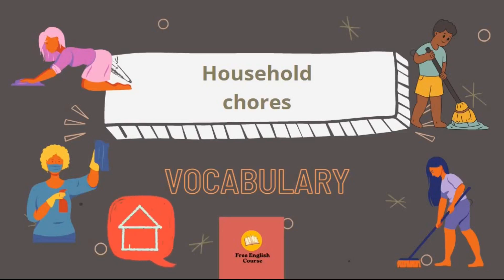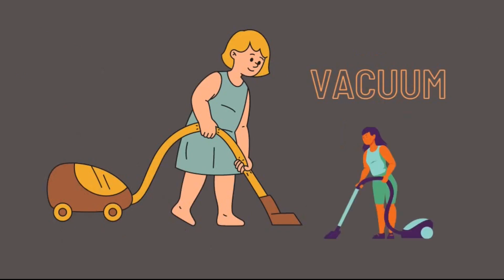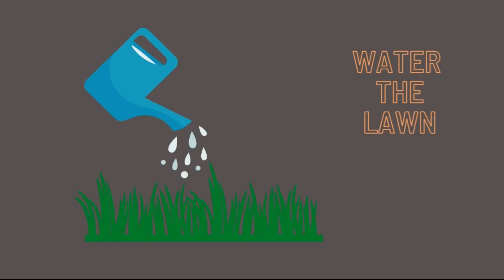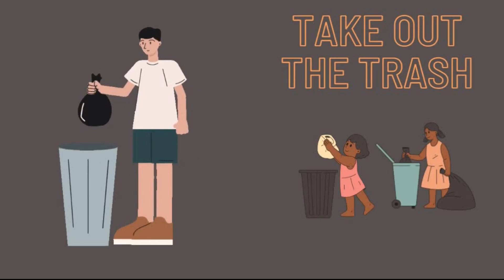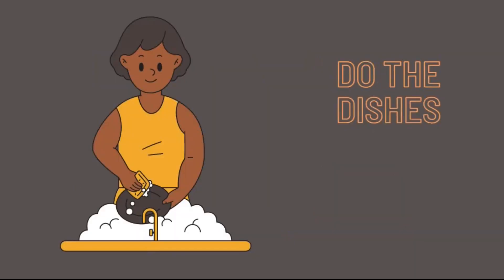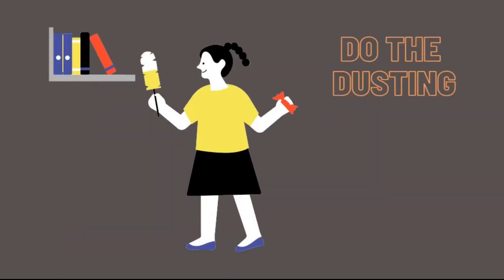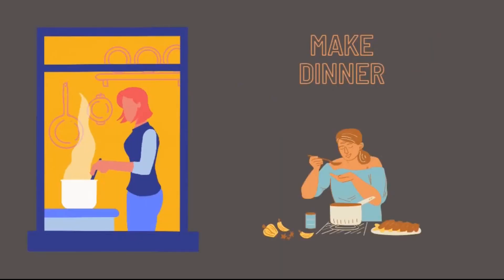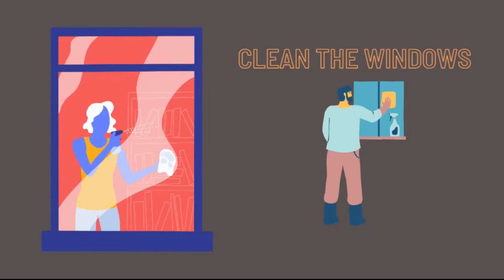Household chores vocabulary for children in English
This lesson is about household chores people need to do to keep their house clean.

Let's talk about your household chors. What activities do you need to to keep your house clean?
mop the floor/ vacuum/ water the lawn/ take out the trash/ do the laundry/ hang the clothes/ iron the clothes/ do the dishes/ do the dusting/ make dinner/ clean the windows/ water the plants.

Learn household chores vocabulary with @freeenglishcourse5086 .

Vocabulario de las tareas del hogar para niños en inglés.

Esta lección trata sobre las tareas domésticas que la gente necesita hacer para mantener su casa limpia.

Hablemos de sus tareas domésticas. ¿Qué actividades necesitas para mantener tu casa limpia?
trapear el piso/ aspirar/ regar el césped/ sacar la basura/ lavar la ropa/ tender la ropa/ planchar la ropa/ lavar los platos/ quitar el polvo/ preparar la cena/ limpiar las ventanas/ regar las plantas.

Aprenda el vocabulario de las tareas domésticas con @freeenglishcourse5086.

अंग्रेजी में बच्चों के लिए घरेलू कामकाज शब्दावली।

यह पाठ घर के कामों के बारे में है जो लोगों को अपने घर को साफ रखने के लिए करने चाहिए।

चलिए बात करते हैं आपके घर के कामों की। अपने घर को साफ रखने के लिए आपको किन गतिविधियों की आवश्यकता है?
फर्श को पोछें/ वैक्यूम करें/ लॉन में पानी डालें/ कचरा बाहर निकालें/ कपड़े धोएं/ कपड़े टांगें/ कपड़ों को आयरन करें/ बर्तन साफ करें/ डस्टिंग करें/ रात का खाना बनाएं/ खिड़कियां साफ करें/ पौधों को पानी दें.

@freeenglishcourse5086 के साथ घर के काम की शब्दावली सीखें।

مفردات الأعمال المنزلية للأطفال باللغة الإنجليزية.

يدور هذا الدرس حول الأعمال المنزلية التي يتعين على الأشخاص القيام بها للحفاظ على نظافة منزلهم.

دعنا نتحدث عن أعمالك المنزلية. ما هي الأنشطة التي تحتاجها للحفاظ على منزلك نظيفًا؟
امسح الأرض / نظف بالمكنسة الكهربائية / اسق العشب / أخرج القمامة / قم بالغسيل / علق الملابس / كي الملابس / اغسل الأطباق / نظف الغبار / أعد العشاء / نظف النوافذ / اسق النباتات.

تعلم مفردات الأعمال المنزلية مع @ freeenglishcourse5086.

Vocabulário de tarefas domésticas para crianças em inglês.

Esta lição é sobre as tarefas domésticas que as pessoas precisam fazer para manter a casa limpa.

Vamos falar sobre suas tarefas domésticas. Quais atividades você precisa fazer para manter sua casa limpa?
esfregar o chão/ aspirar/ regar a relva/ tirar o lixo/ lavar a roupa/ pendurar a roupa/ passar a roupa/ lavar a loiça/ tirar o pó/ fazer o jantar/ limpar as janelas/ regar as plantas.

Aprenda vocabulário de tarefas domésticas com @freeenglishcourse5086 .

Woordenschat voor huishoudelijke taken voor kinderen in het engels.

Deze les gaat over huishoudelijke taken die mensen moeten doen om hun huis schoon te houden.

Laten we het hebben over je huishoudelijke taken. Welke activiteiten moet je doen om je huis schoon te houden?
de vloer dweilen/stofzuigen/het gazon water geven/vuilnis buiten zetten/de was doen/de kleren ophangen/de kleren strijken/de afwas doen/afstoffen/eten maken/de ramen lappen/de planten water geven.

Leer woordenschat voor huishoudelijke taken met @freeenglishcourse5086.

Từ vựng tiếng Anh về công việc gia đình cho trẻ em.

Bài học này là về công việc gia đình mọi người cần phải làm để giữ cho ngôi nhà của họ sạch sẽ.

Hãy nói về công việc nhà của bạn. Những hoạt động nào bạn cần để giữ cho ngôi nhà của bạn sạch sẽ?
lau sàn nhà/ hút bụi/ tưới cỏ/ đổ rác/ giặt quần áo/ phơi quần áo/ ủi quần áo/ rửa bát đĩa/ phủi bụi/ nấu bữa tối/ lau cửa sổ/ tưới cây.

Học từ vựng công việc gia đình với @freeenglishcourse5086 .

ஆங்கிலத்தில் குழந்தைகளுக்கான வீட்டு வேலைகள் சொற்களஞ்சியம்.

இந்த பாடம் மக்கள் தங்கள் வீட்டை சுத்தமாக வைத்திருக்க செய்ய வேண்டிய வீட்டு வேலைகளைப் பற்றியது.

உங்கள் வீட்டு வேலைகளைப் பற்றி பேசலாம். உங்கள் வீட்டை சுத்தமாக வைத்திருக்க என்ன நடவடிக்கைகள் தேவை?
தரையைத் துடைக்க/ வெற்றிடத்தை/ புல்வெளிக்கு தண்ணீர் வையுங்கள்/ குப்பைகளை வெளியே எடுங்கள்/ சலவை செய்யுங்கள்/ துணிகளைத் தொங்கவிடுங்கள்/ துணிகளை சலவை செய்யுங்கள்/ பாத்திரங்களைத் துடைக்க வேண்டும்/ தூசி துடைக்க வேண்டும்/ இரவு உணவைச் செய்ய வேண்டும்/ ஜன்னல்களைச் சுத்தம் செய்ய வேண்டும்/ செடிகளுக்குத் தண்ணீர் வையுங்கள்.

@freeenglishcourse5086 மூலம் வீட்டு வேலைகள் சொற்களஞ்சியத்தைக் கற்றுக்கொள்ளுங்கள்.

Englischer Wortschatz für Kinder im Haushalt.

In dieser Lektion geht es um Hausarbeiten, die Menschen erledigen müssen, um ihr Haus sauber zu halten.

Lassen Sie uns über Ihre Haushaltschöre sprechen. Welche Aktivitäten müssen Sie ausführen, um Ihr Haus sauber zu halten?
den Boden wischen/ saugen/ den Rasen wässern/ den Müll rausbringen/ die Wäsche waschen/ die Kleider aufhängen/ die Kleider bügeln/ den Abwasch machen/ Staub wischen/ Abendessen machen/ die Fenster putzen/ die Pflanzen gießen.

Lernen Sie mit @freeenglishcourse5086 das Vokabular für die Hausarbeit.

英語で子供のための家事の語彙。

このレッスンでは、家をきれいに保つために必要な家事について説明します。

あなたの家事について話しましょう。 家をきれいに保つために必要な活動は何ですか?
床を拭く/掃除機をかける/芝生に水をやる/ゴミを出す/洗濯をする/服を干す/アイロンをかける/皿洗いをする/ほこりを払う/夕食を作る/窓を掃除する/植物に水をやる.

@freeenglishcourse5086 で家事の語彙を学びま